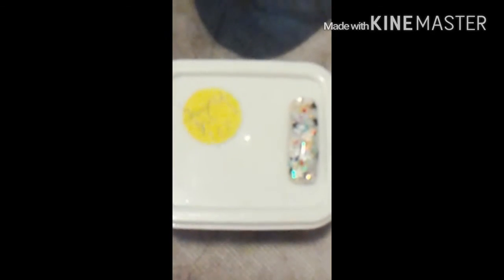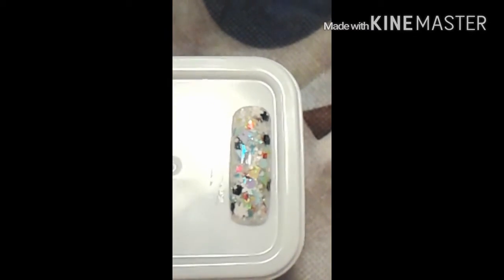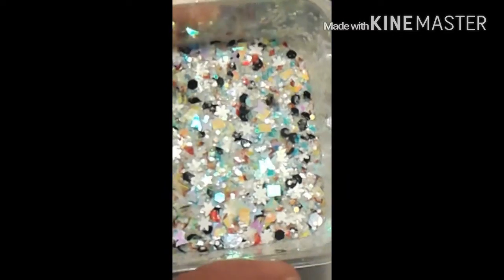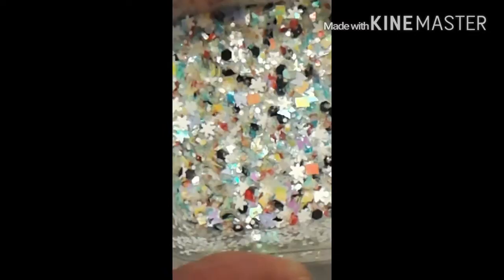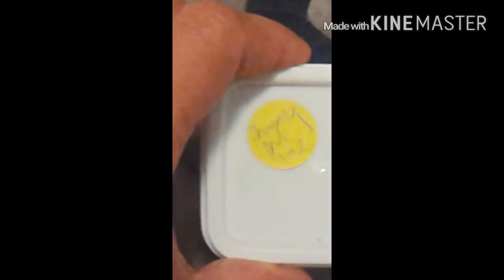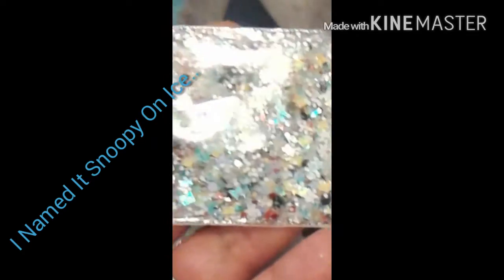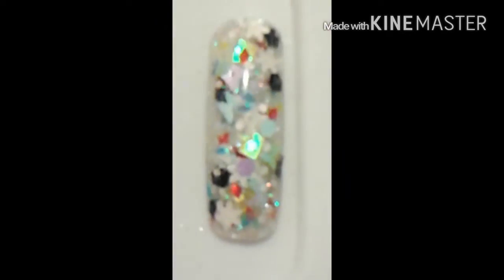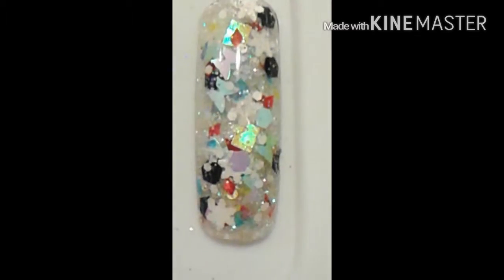My mix for East Coast Nail Diva ( Liz )Group swap